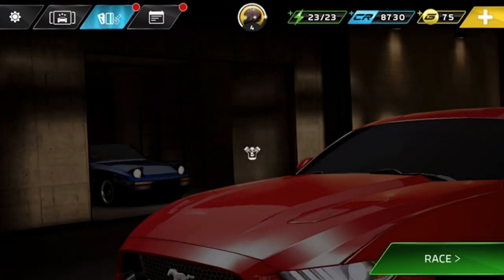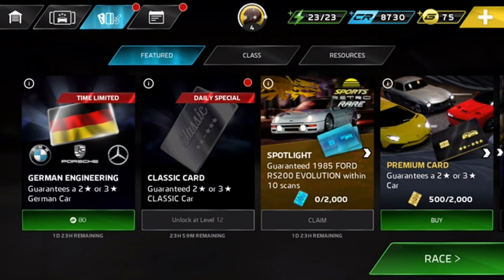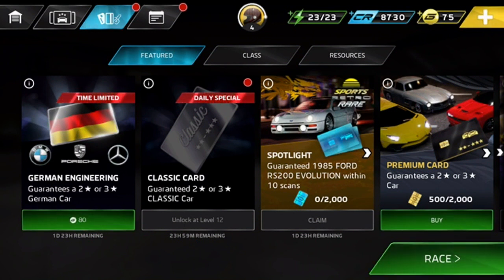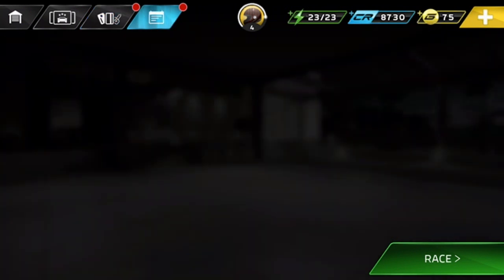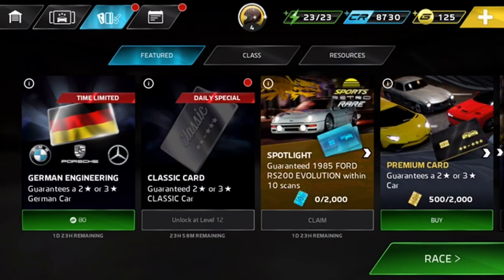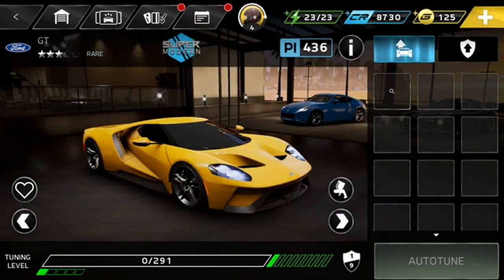How to Get More Cars and Buy a New Car on Forza Street - Tips and Tricks for Forza Street Mobile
How to Get More Cars and Buy a New Car on Forza Street - Tips and Tricks for Forza Street Mobile. Step by step instructions of how to get new cars and buy a car on forza street game on your phone for Android and iOS operating systems with the forza street app new update in 2020. You can do this on Samsung Mobile, Apple iPhone, Nokia Mobiles, LG Phones, Huawei Mobile's, ZTE Phone's, Google Devices, Sony Device's & the TCL Device. This tutorial guide commentary voice over is done by a native English language speaker.